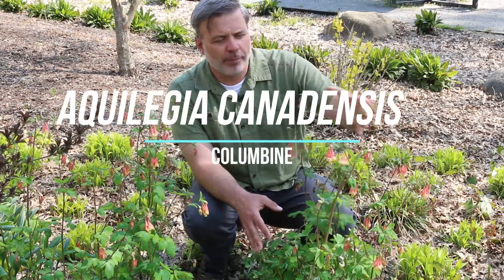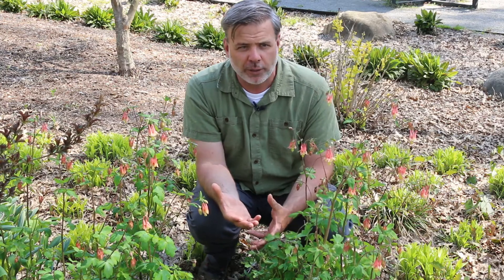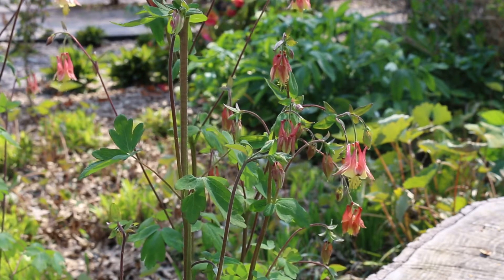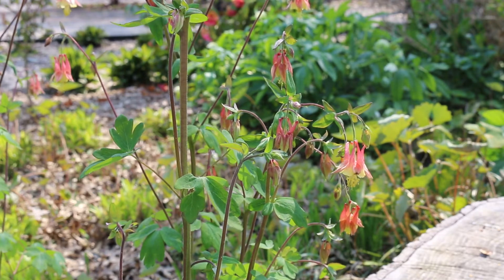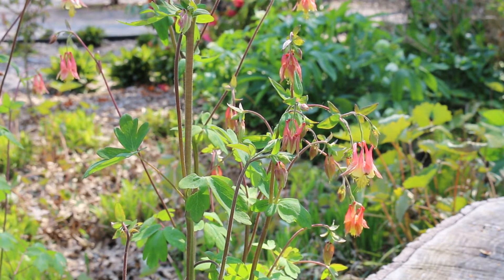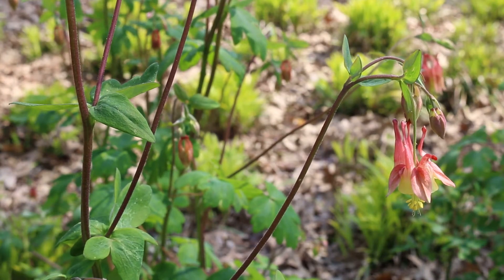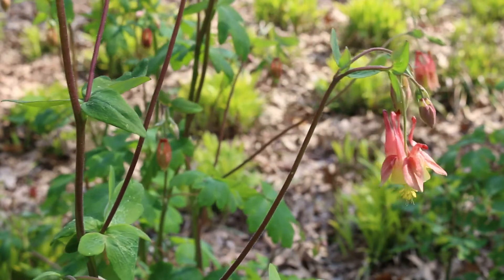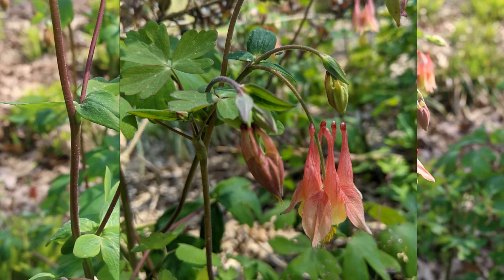Columbine (Aquilegia canadensis) - Plant Identification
Common name: Columbine
Scientific name: Aquilegia canadensis